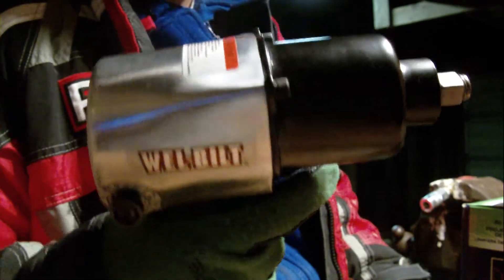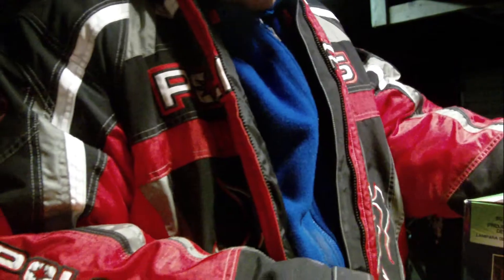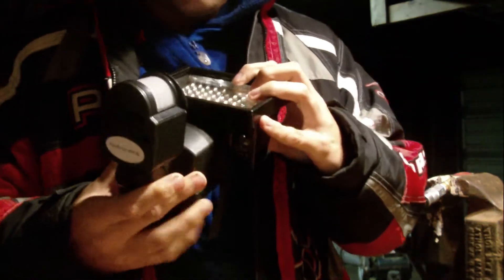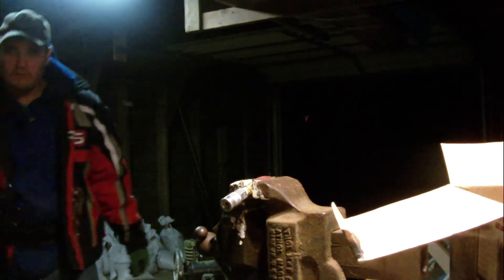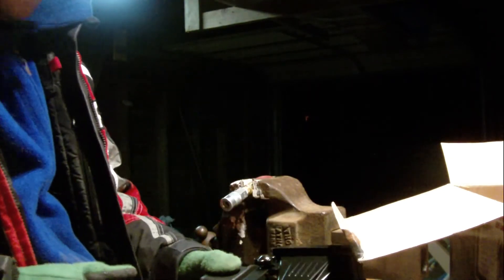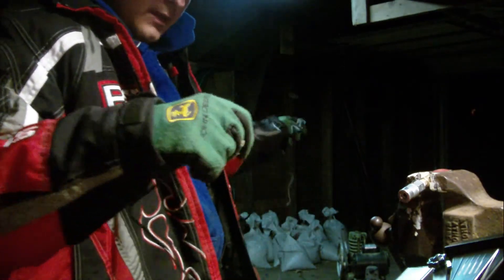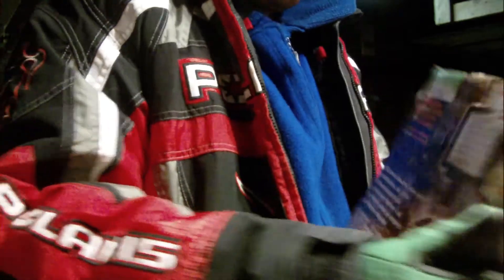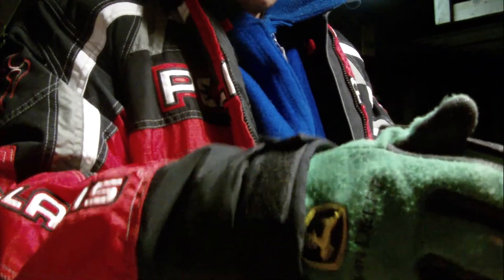my new 1/2" air impact gun & my new sunforce 60 LED solar motion light from northern tool.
. vid was made on 11/7/13